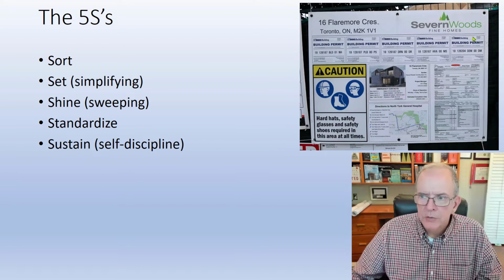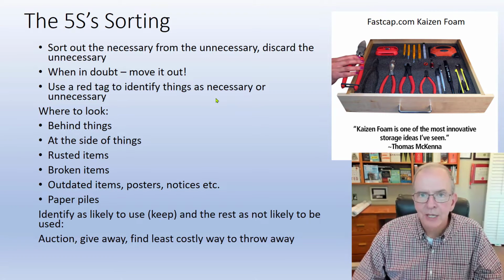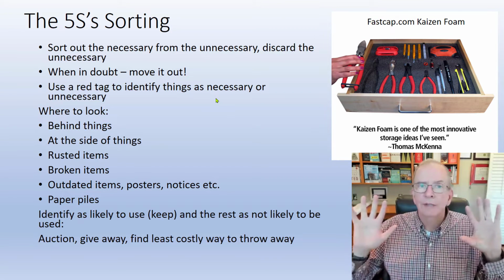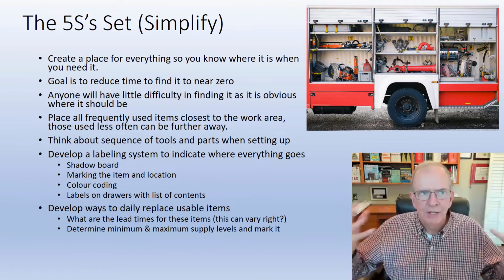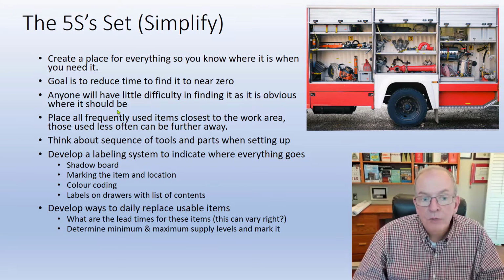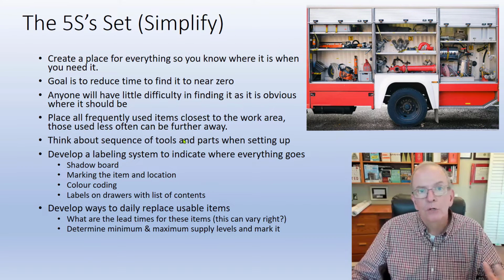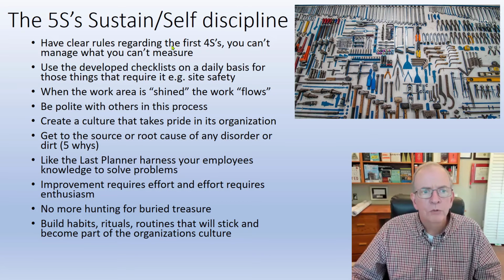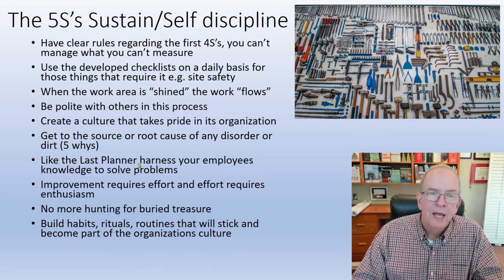ELIMINATE WASTE ON YOUR CONSTRUCTION PROJECTS WITH LEAN 5S, PM TIPS #33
In this video we discuss the Lean 5S process of Sort, Set, Shine, Standardize and Sustain.  There is an unbelievable amount of waste in construction which means there are unbelievable opportunities to improve productivity by better organization.  5'S is one of many tools that when implemented properly can provide residual results that improve and compound over time.